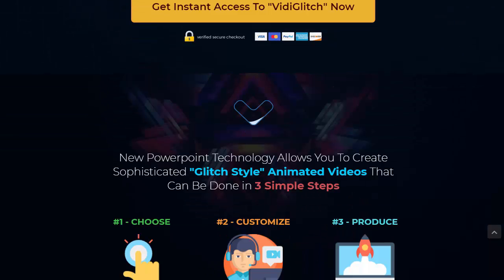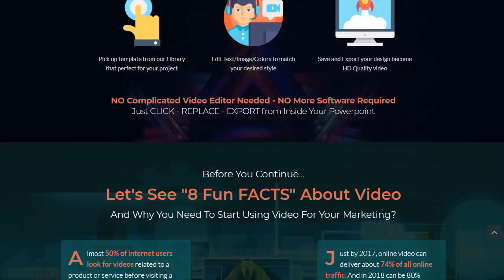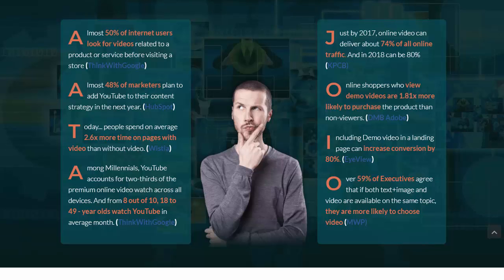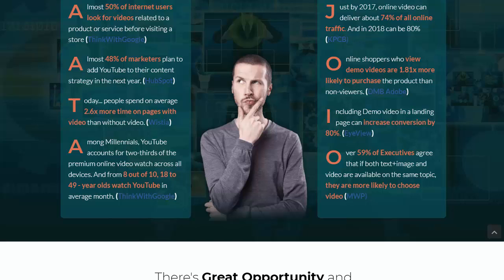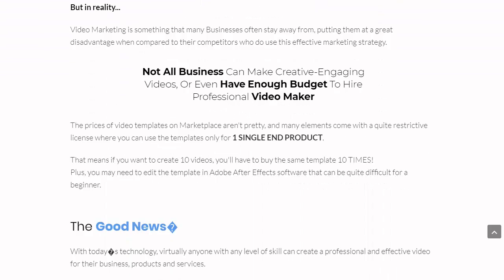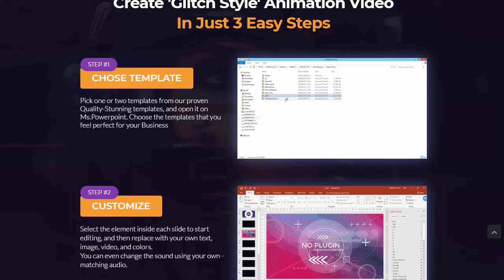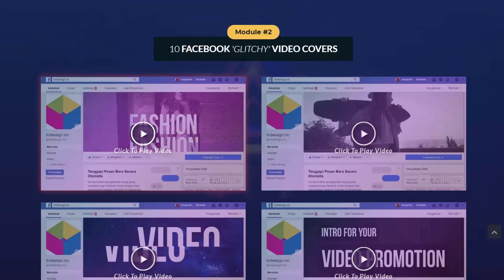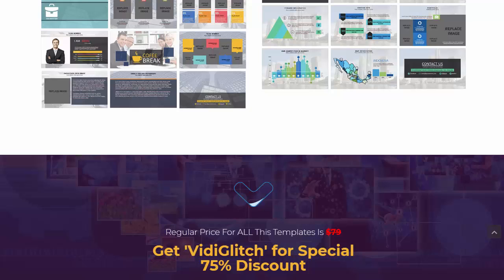"VidiGlitch" + $109 Prize Contest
ＶｉｄｉＧｌｉｔｃｈ